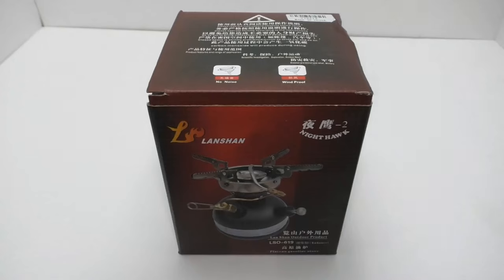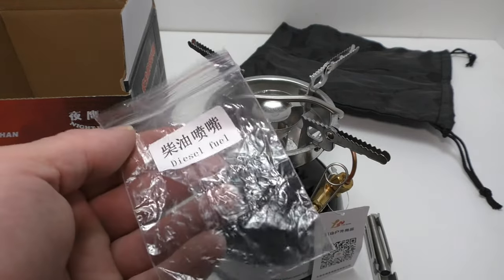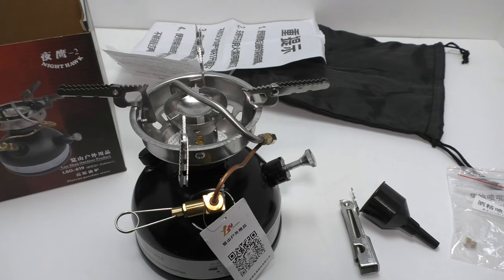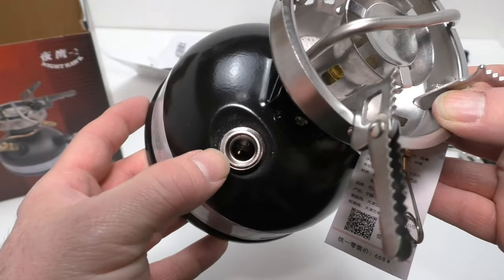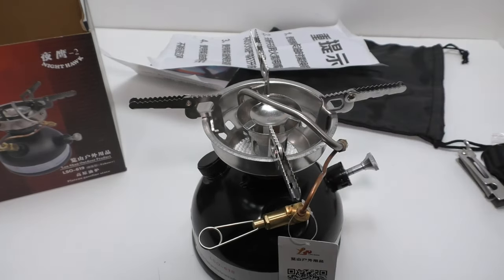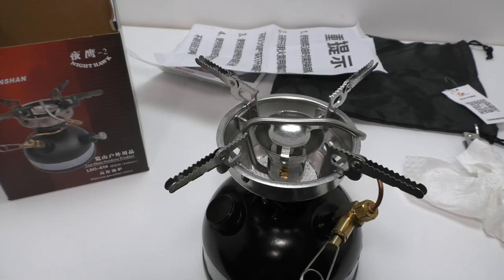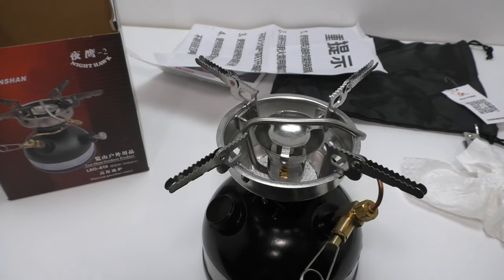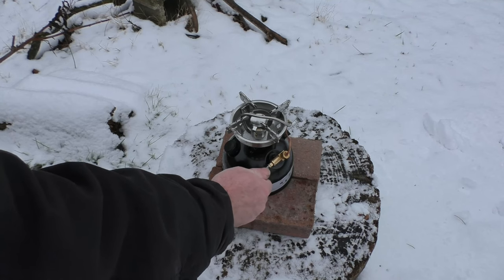LSO 618 619 Gasoline Camping Stove Review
I review the LSO 618 619 Gas Camping Stove.

Link to the product on amazon. I'm very sorry this stove is no longer available from the seller on amazon. There are other sellers selling the same stove but for more money.